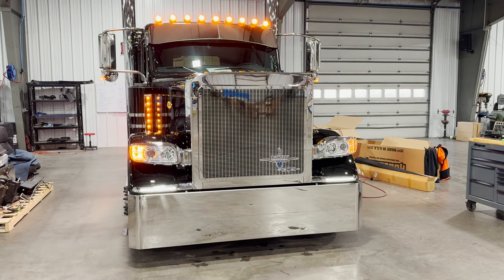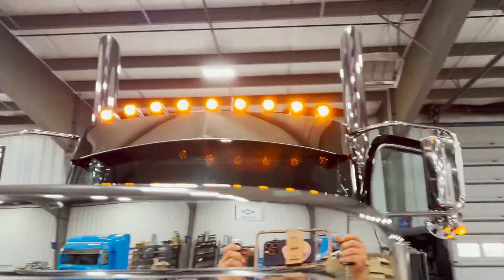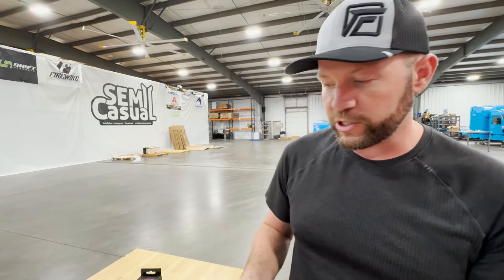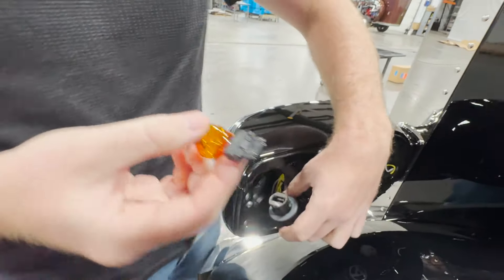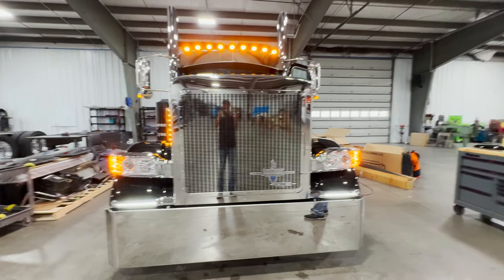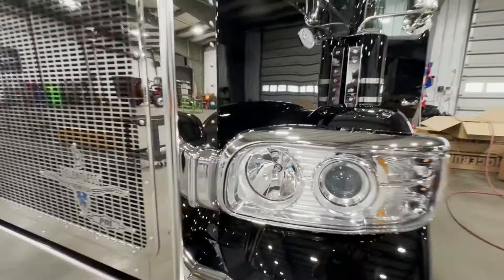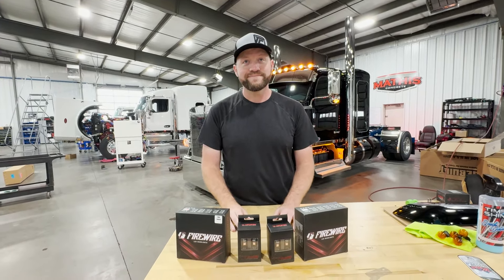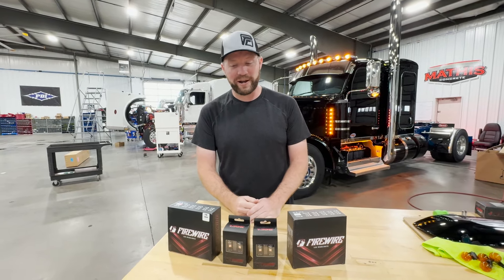New LED turn signal and LED headlights will change how you see at night.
These new LED turn signal lights are amazing!! Huge difference in the daytime and at night the Firewire FW3157 is a must have.

Looking for a new or used truck? Be sure to check out our dealership we keep a large on the ground inventory of Peterbilt 589, 567 and 579's